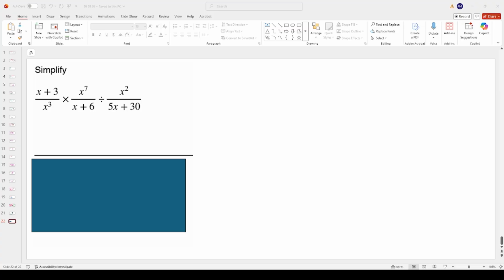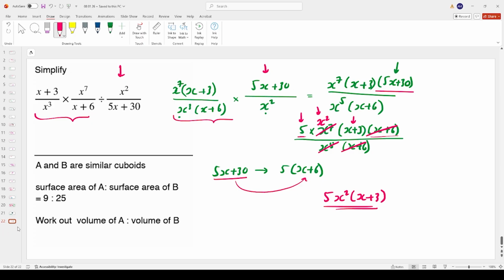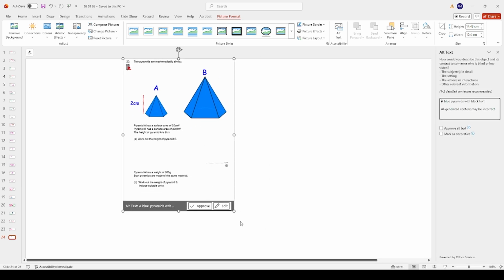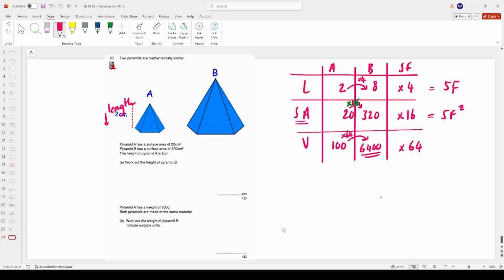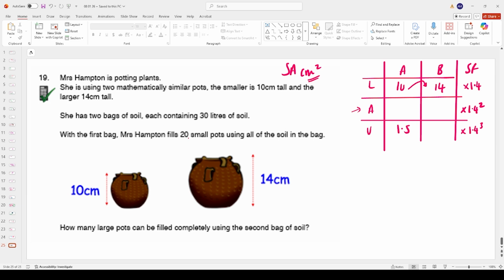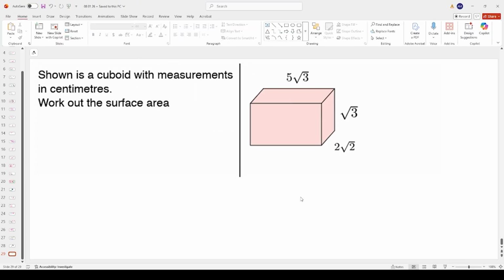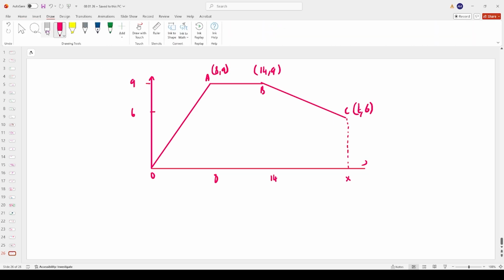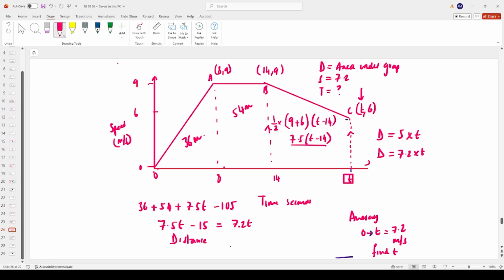Monday 23rd February | Similar shapes